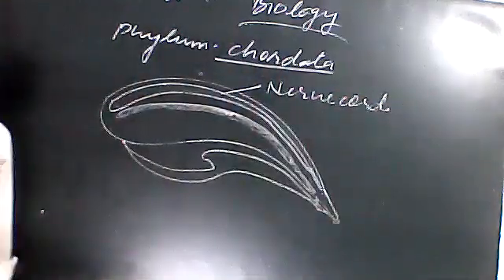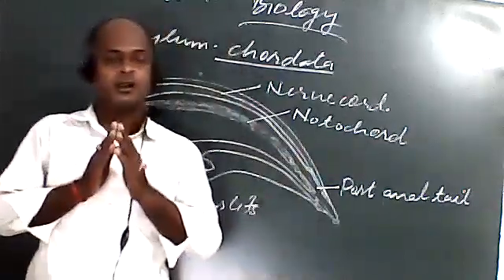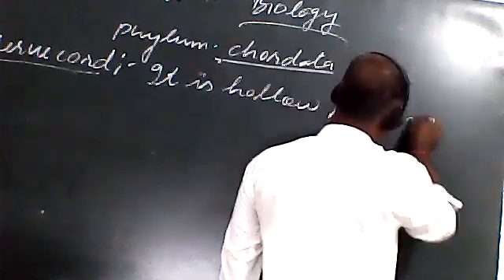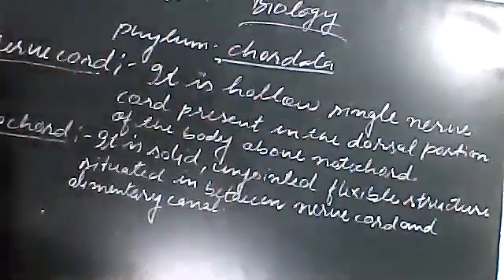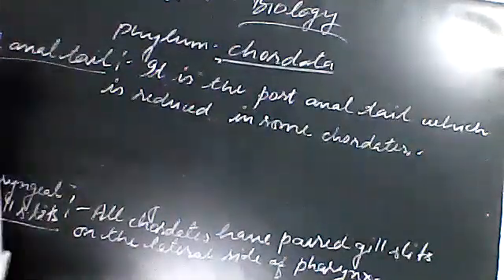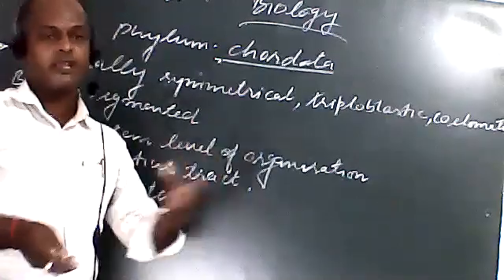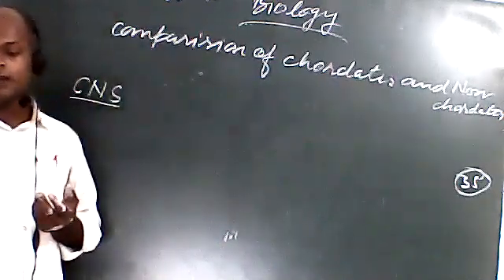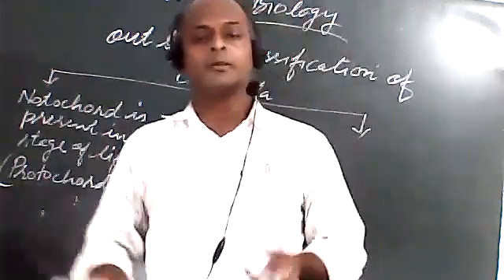BIOLOGY CLASS XI,19 AUG